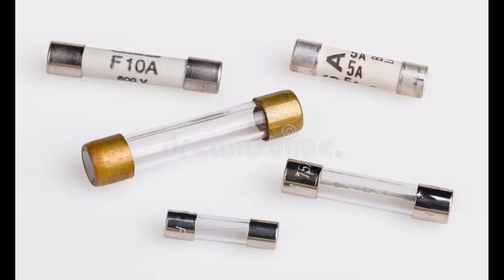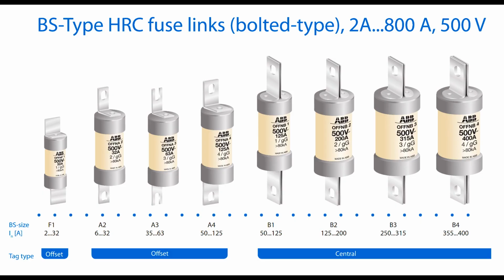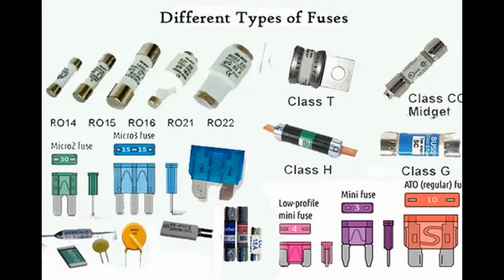Electrical Fuses vs Electronic Fuses